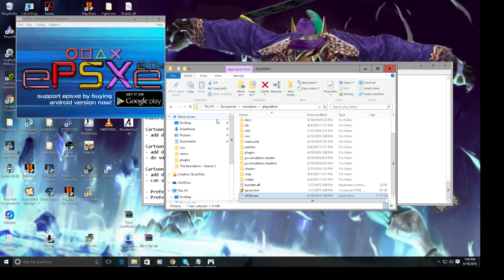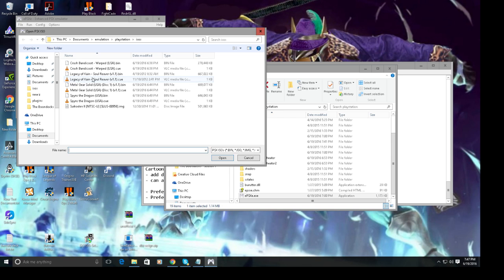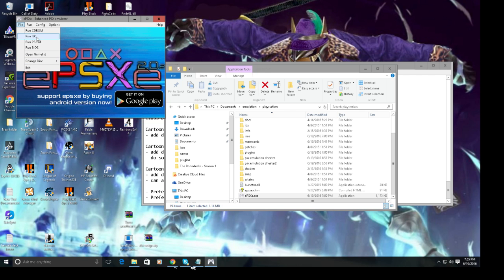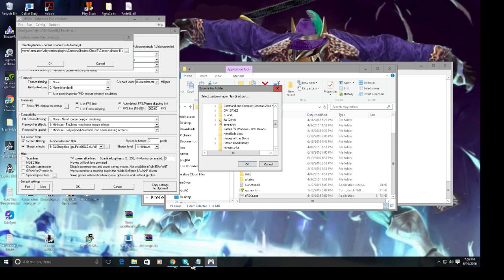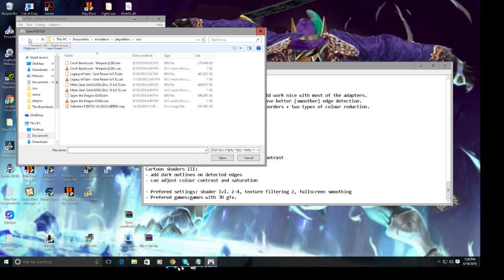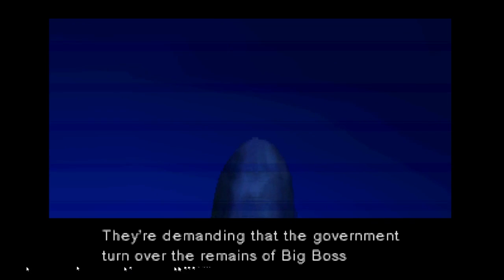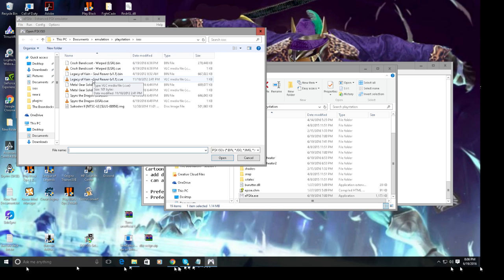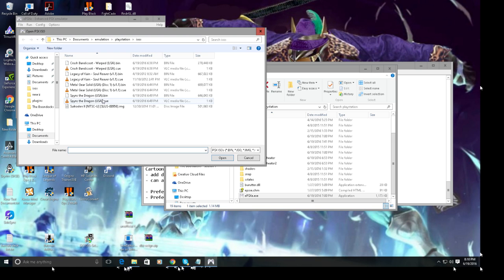Custom shaders on playstation emulator